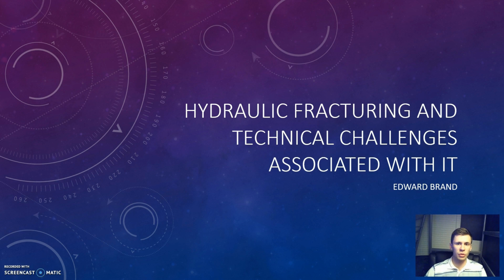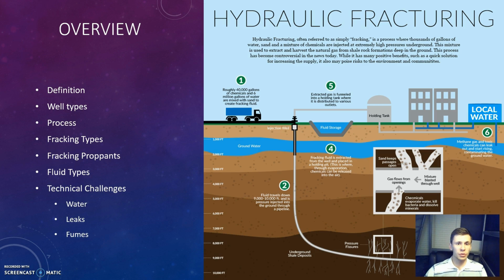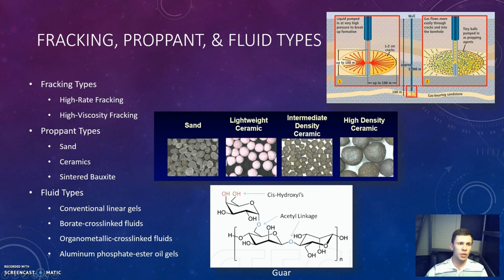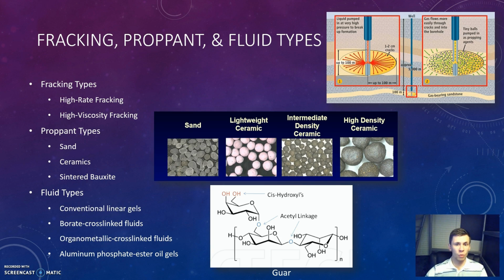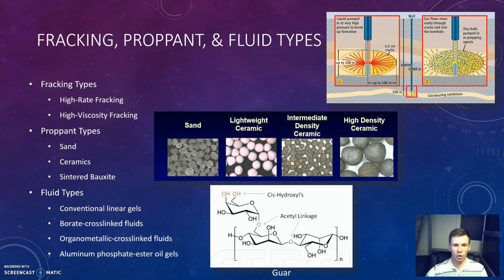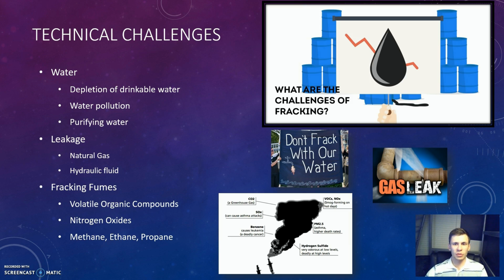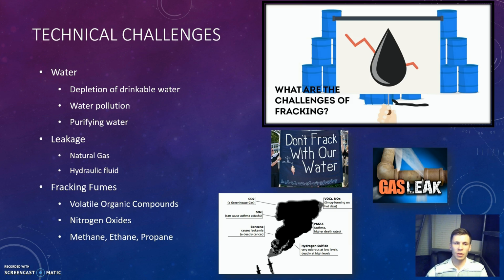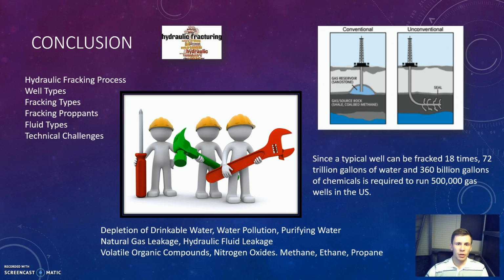FSC 431 Project: Hydraulic Fracturing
Hydraulic Fracturing and Technical Challenges Associated with It.